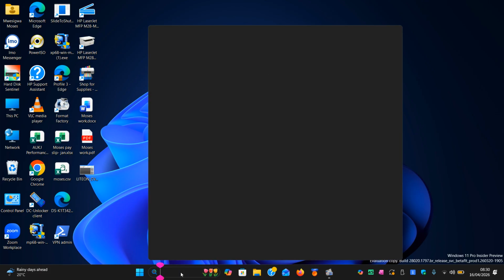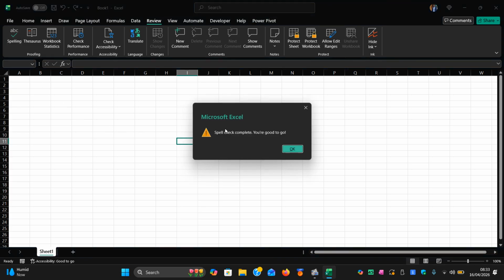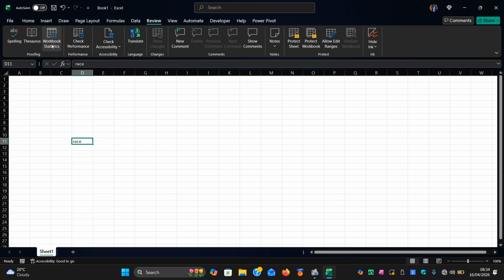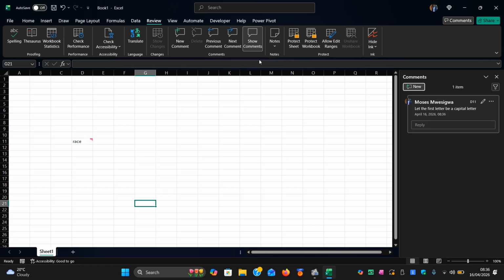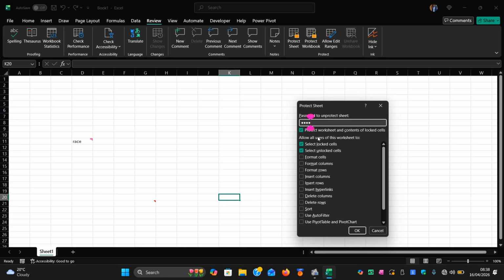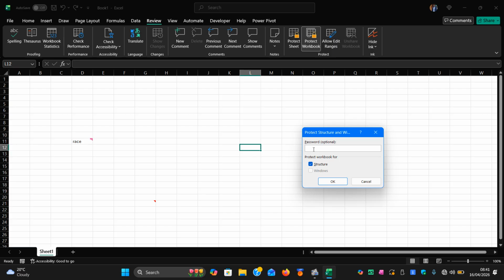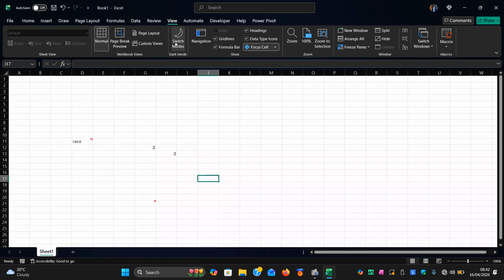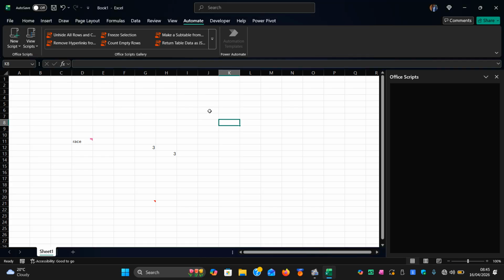Microsoft Excel Fundamentals for Beginners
these are the basic excel tips in our daily life